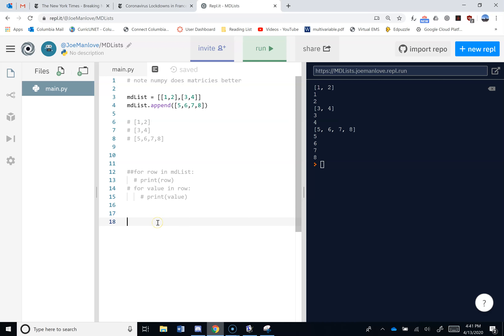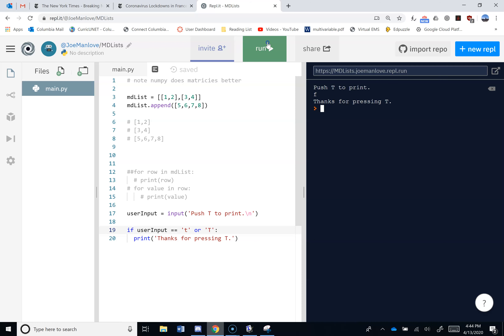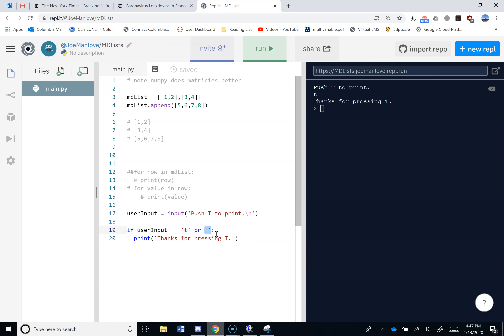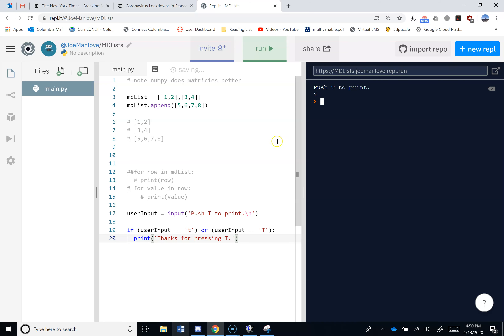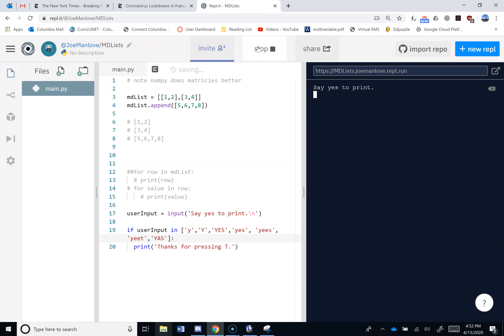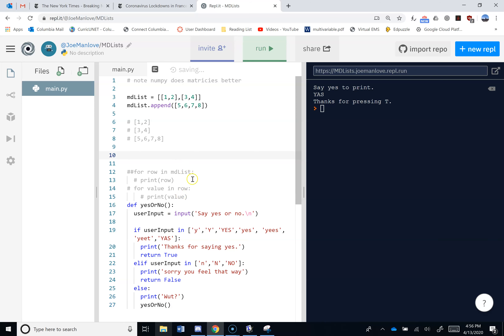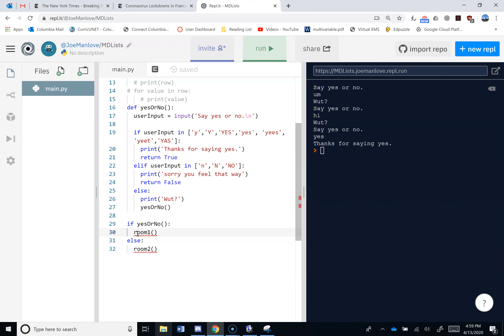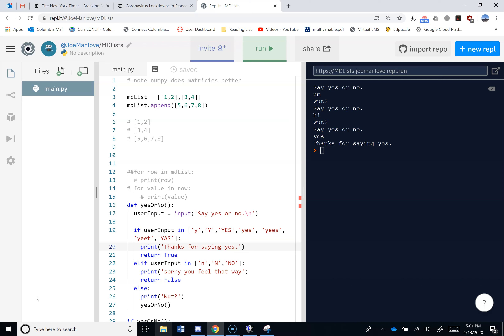Building a Questioner in Python